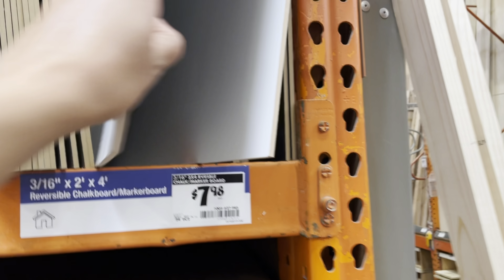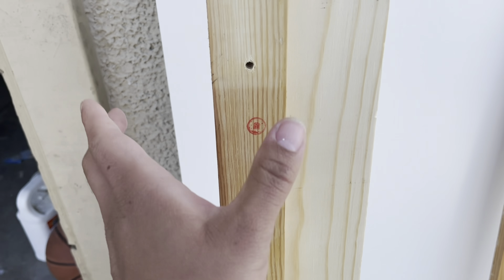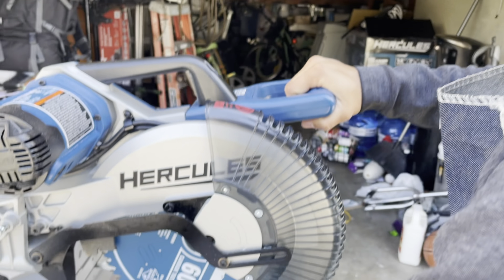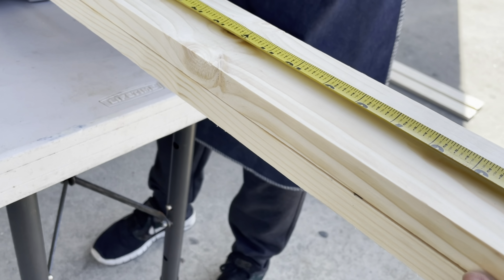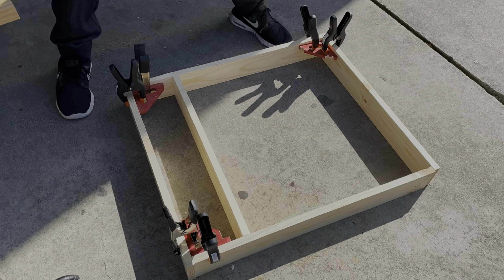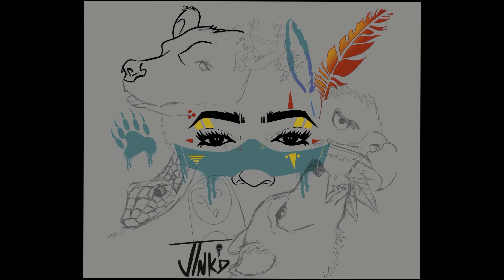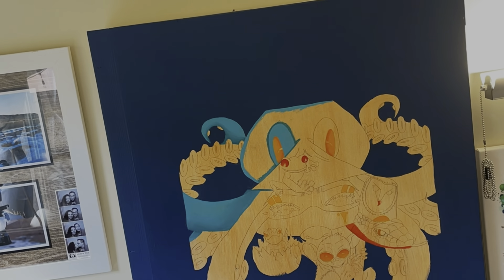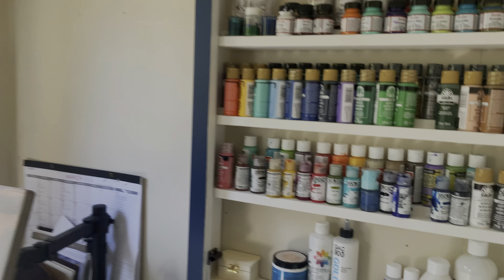How to Make Creative Storage Solutions for Art Supplies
Hey guys!

In this video we show you how to make storing paint look cool. So get your creative hats on get out your tools, and let’s create something awesome!

We are always trying to find fun and creative ways to be expressive with art!

If you want to skip ahead
Painting- 6:11
Final thoughts and advice- 8:05